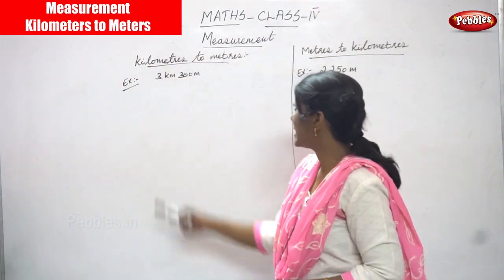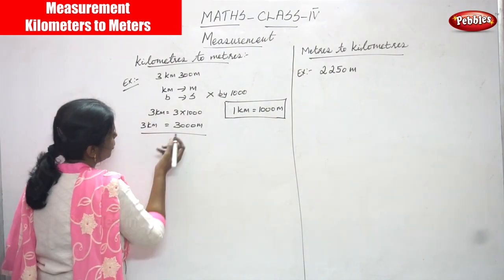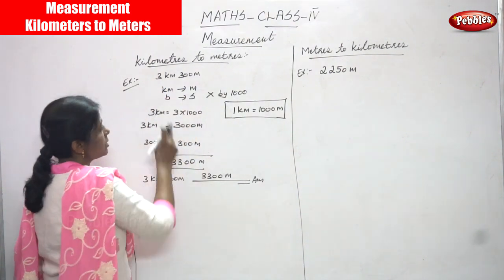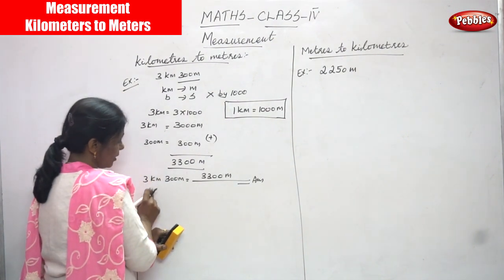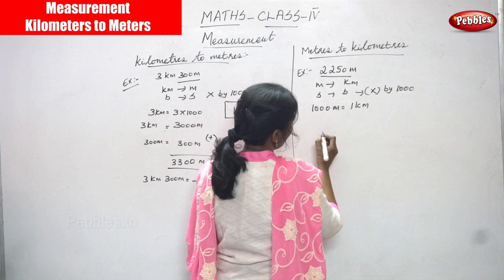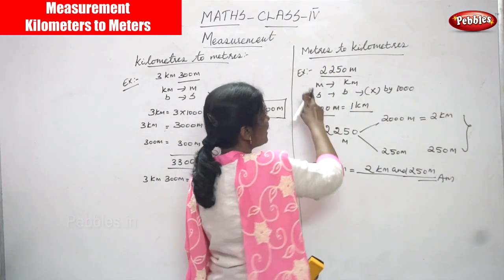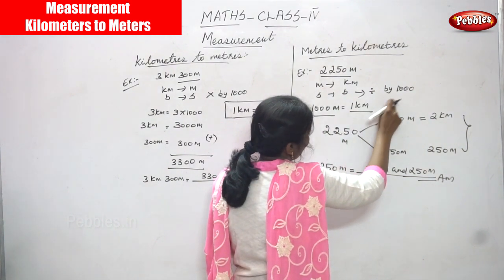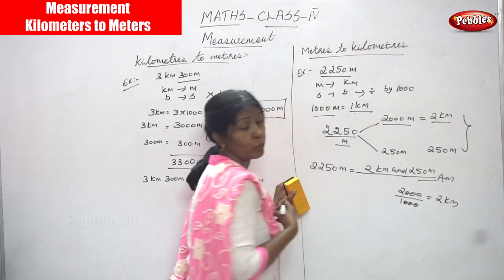4th Std CBSE Maths Syllabus | Measurement - Kilometers to Meters | CBSE Maths Part-104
4th Std CBSE Maths Syllabus | Measurement - Kilometers to Meters | CBSE Maths Part-104